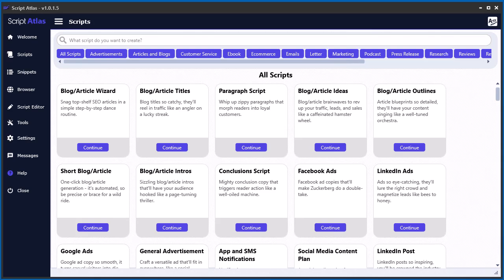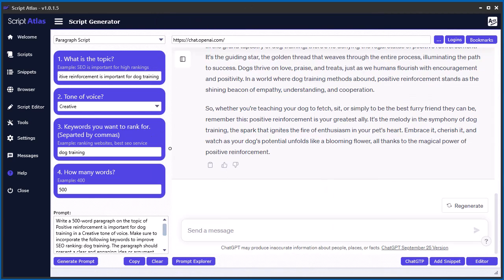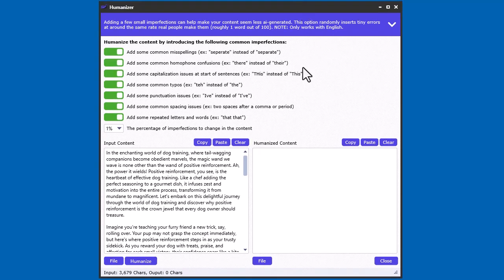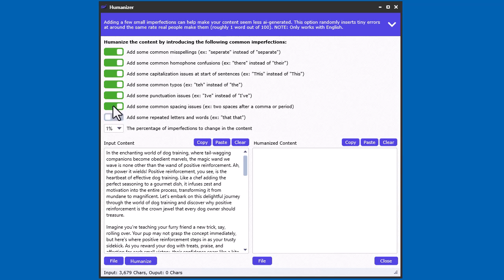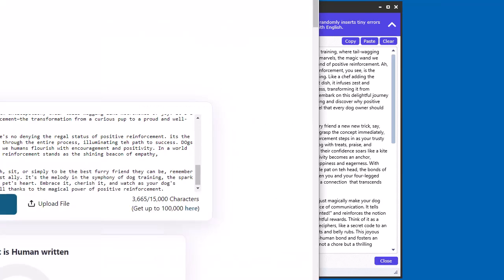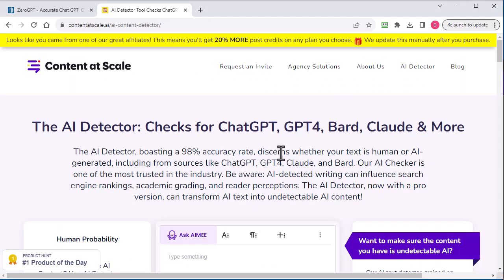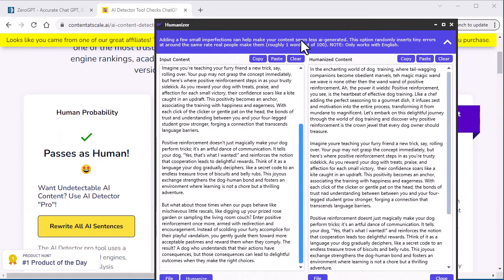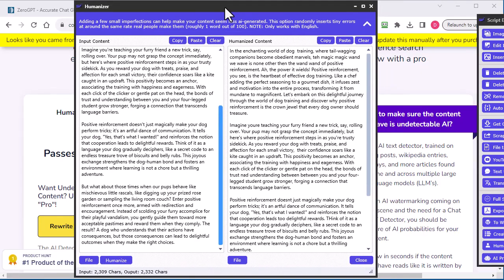AppBreed - How to use the Humanizer tool to help pass AI detectors